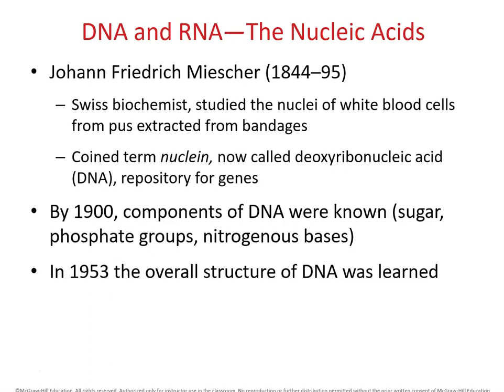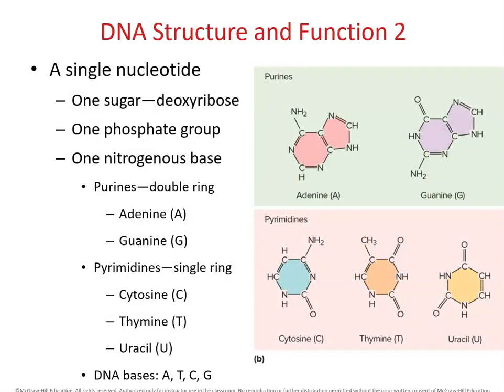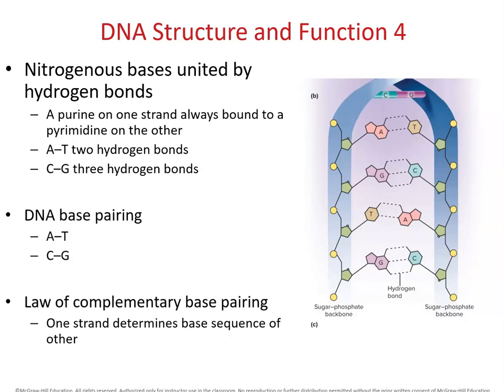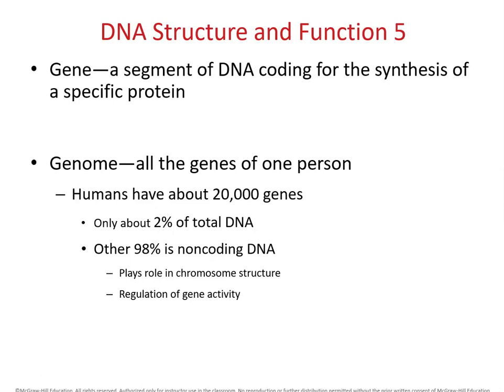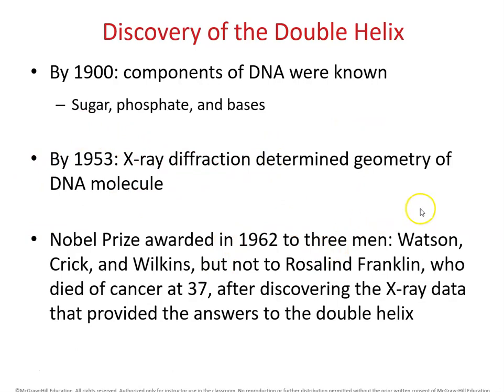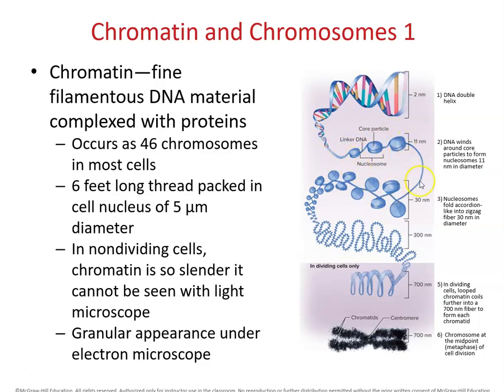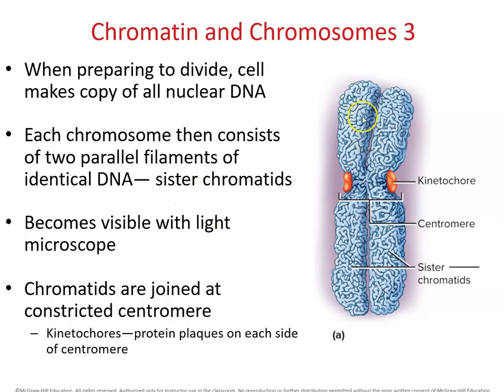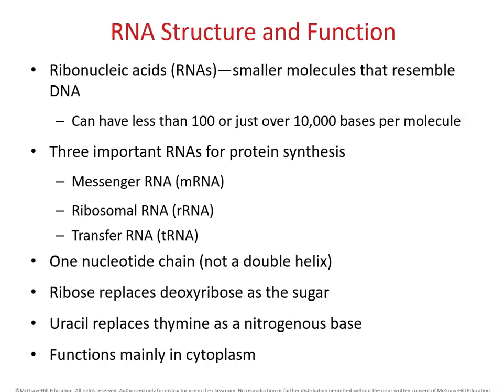Chapter 4 Video 1 Section 4.1